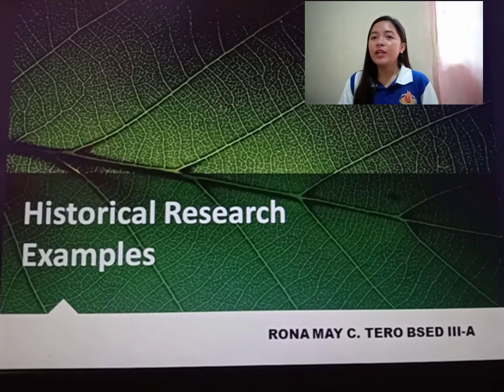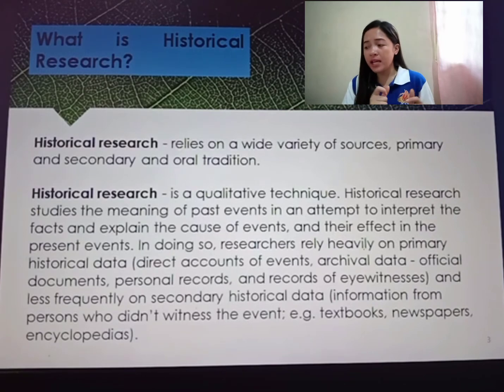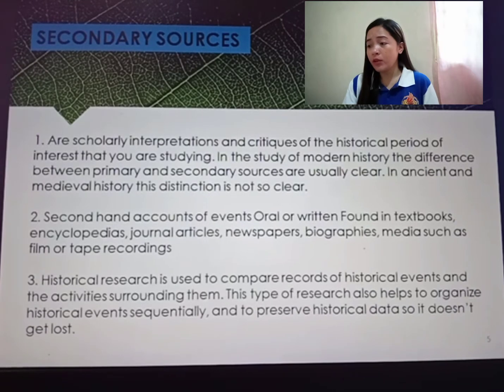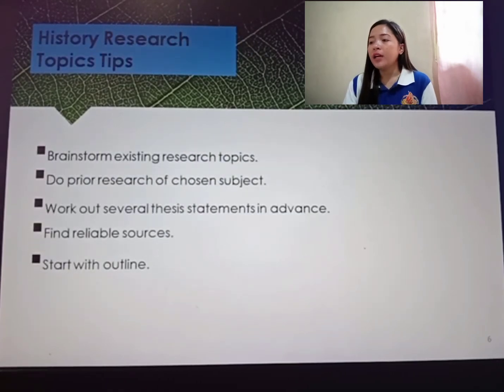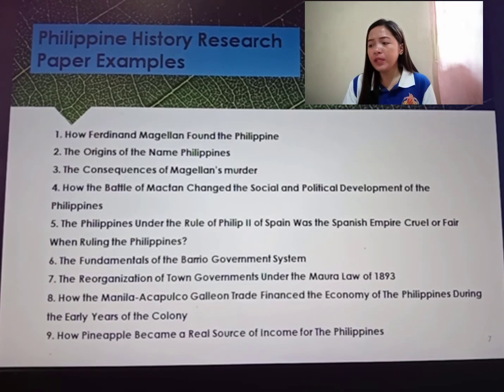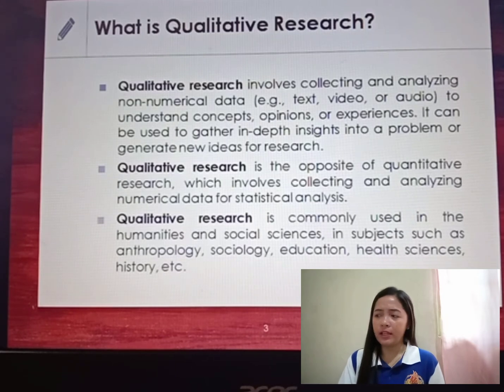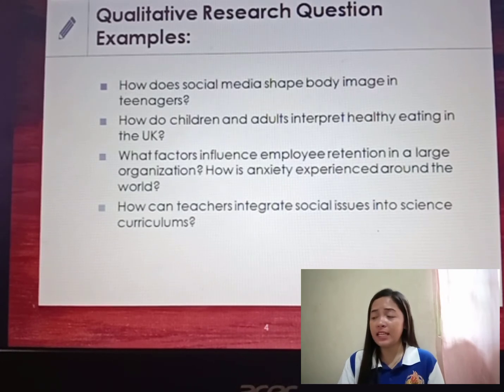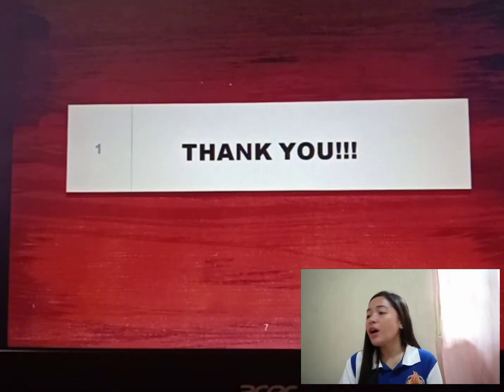Tero, Rona May C. BSED III-A (Historical and Qualitative Examples)